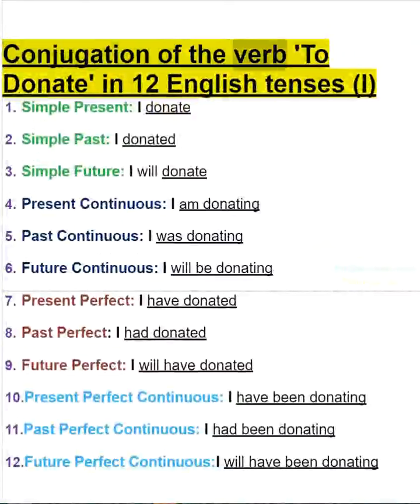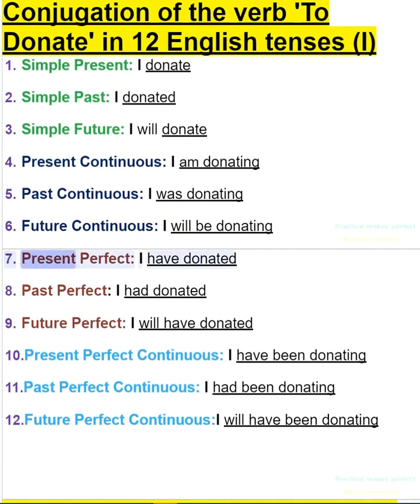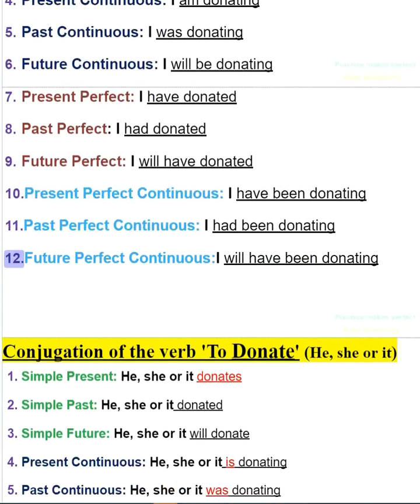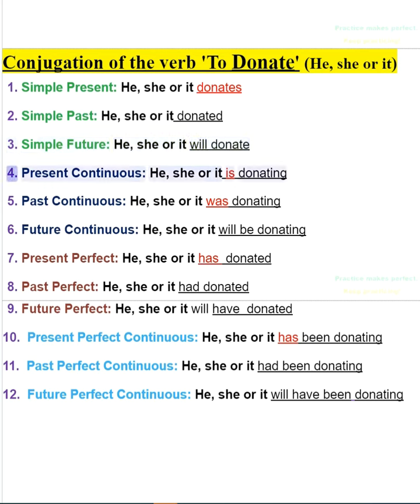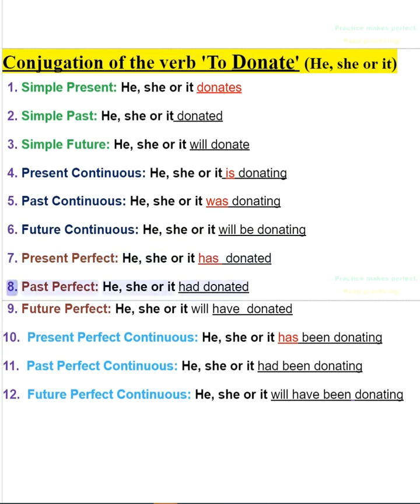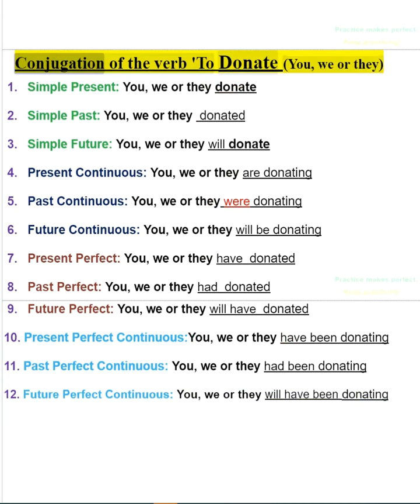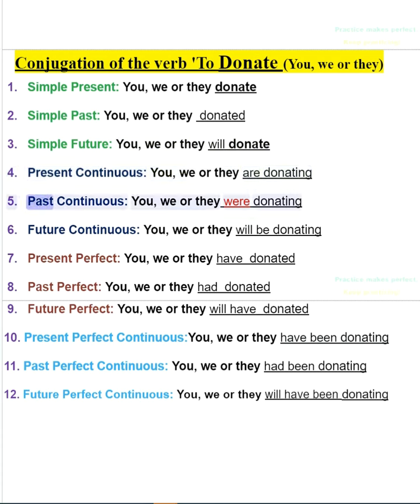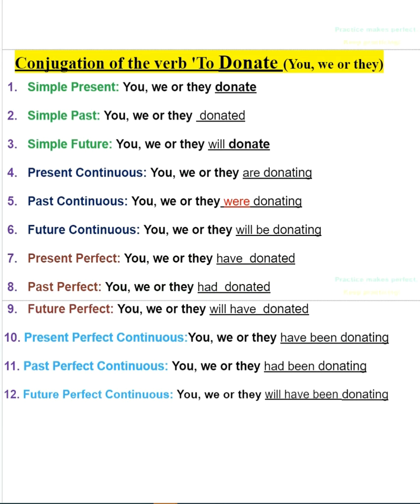Conjugation of the verb 'To Donate' in 12 English tenses